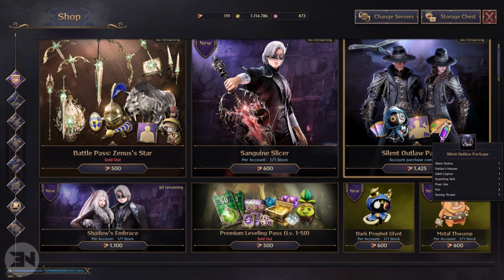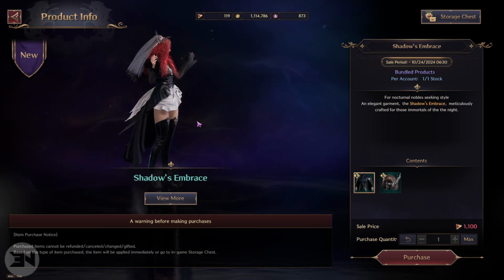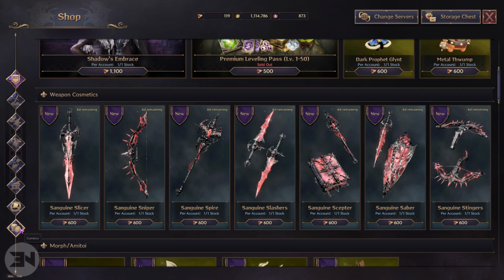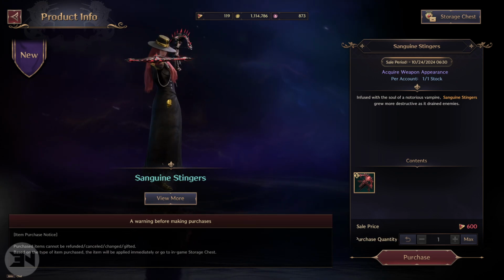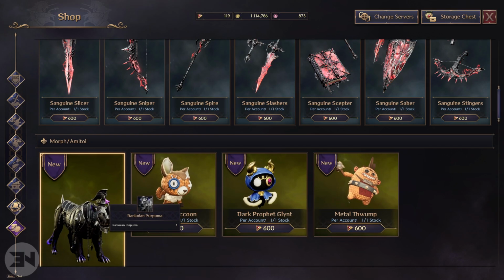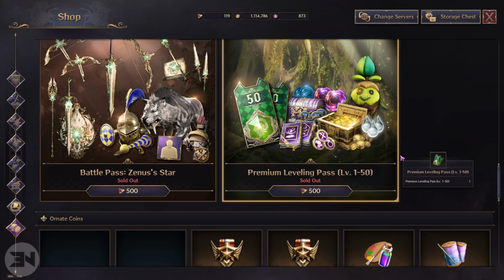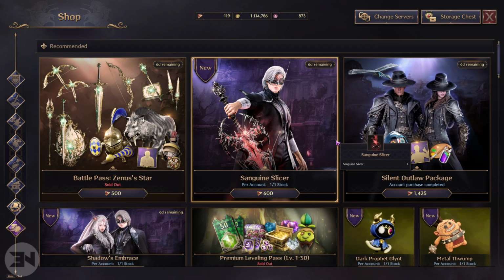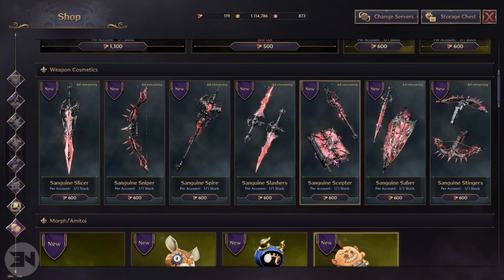INCREDIBLE NEW MICROTRANSACTIONS ? - New Weapon Skins / Amatoi / Morphs & MORE - Throne And Liberty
In this throne and liberty gameplay video we look at the throne and liberty new microtransactions and all the throne and liberty cosmetics amatoi and morphs - and discuss microtransactions

🎥 Recent Videos

- HOW TO USE SKILL CONVERSION BOOKS IN Throne And Liberty - Respec Your Throne And Liberty Build